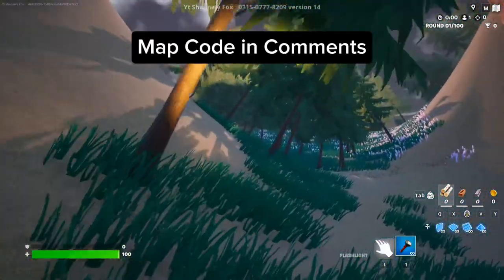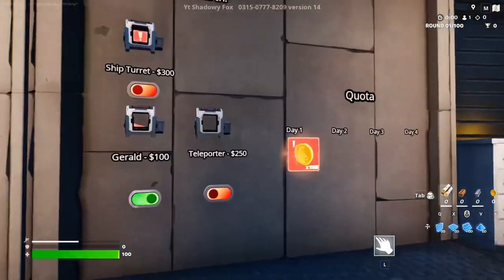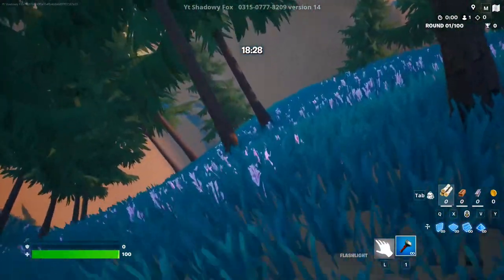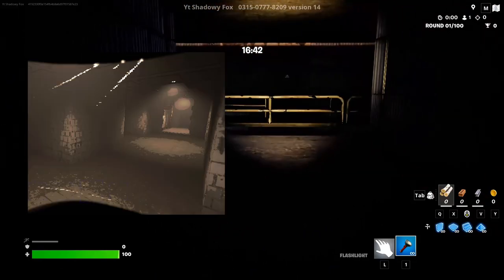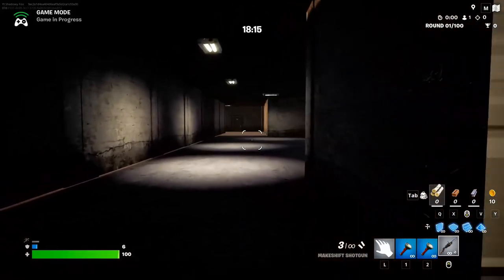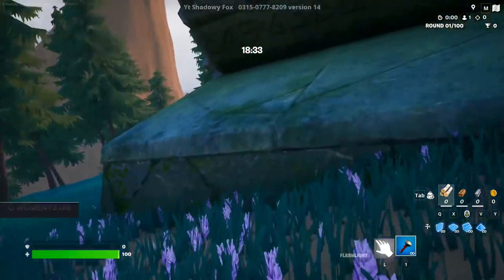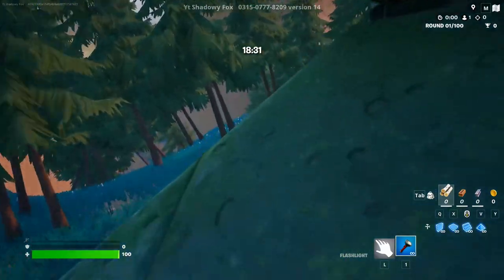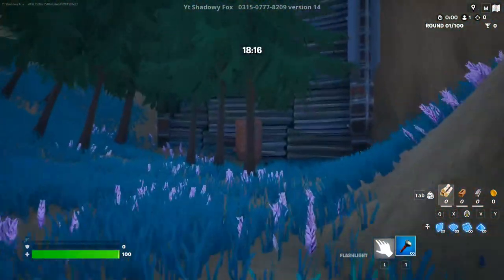Fortnite Stole My Idea…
Fortnite is now collabing with Lethal Company, but I've already made a creative map for it.

Use Code Shadowy in the Item Shop!